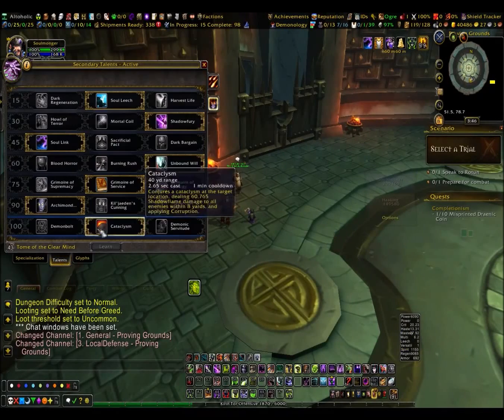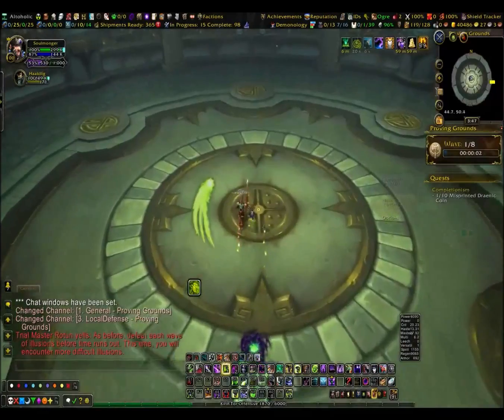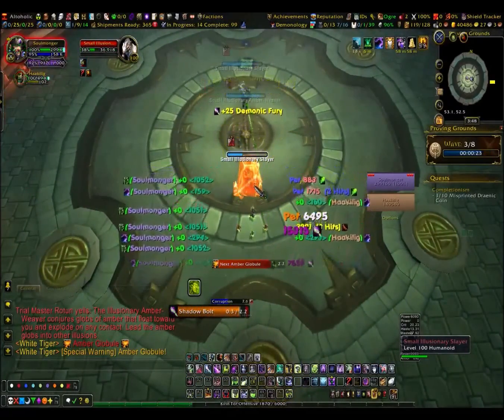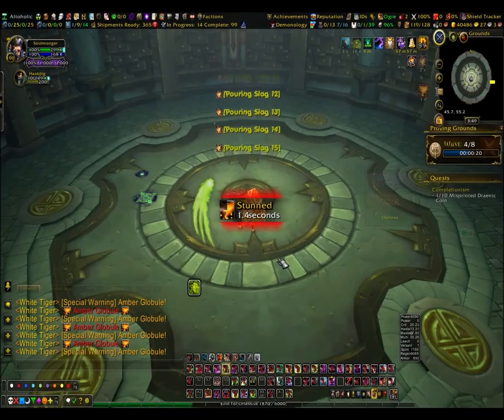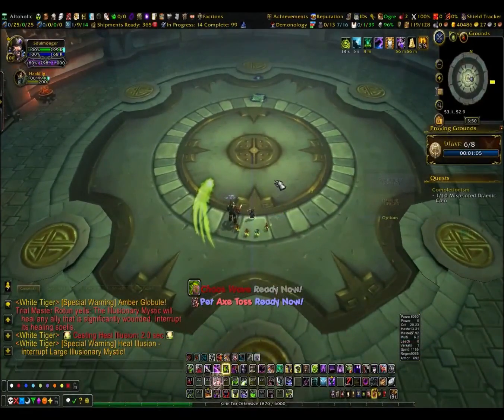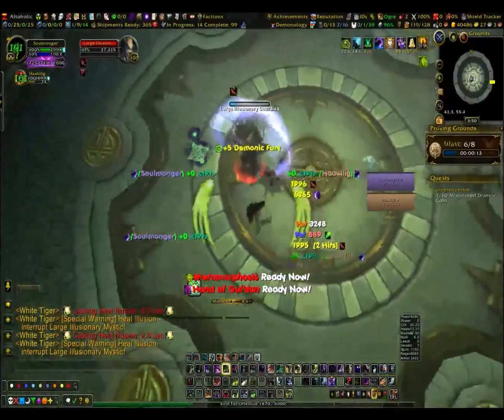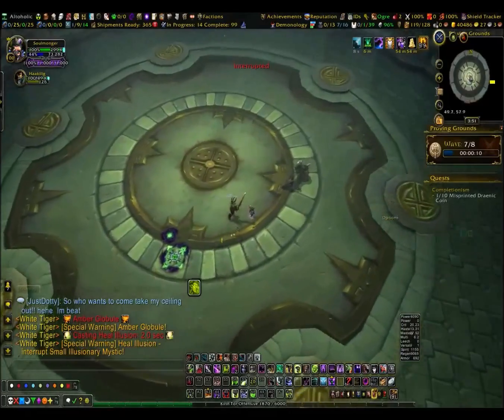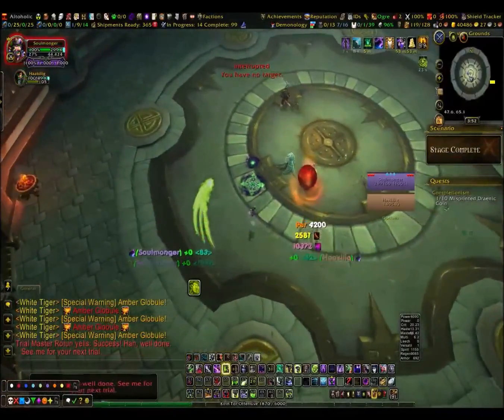Proving Grounds DPS Silver (Demonology Warlock) - WoD